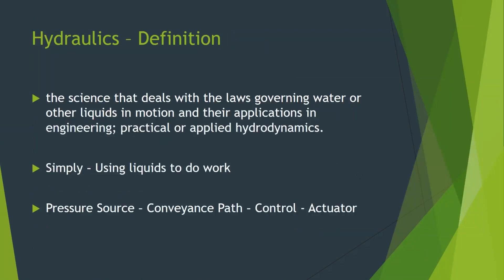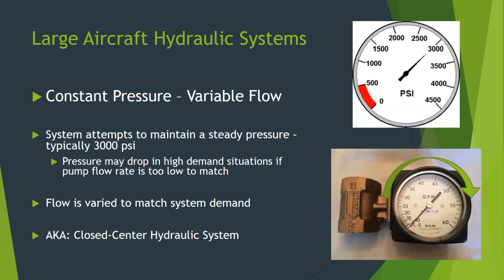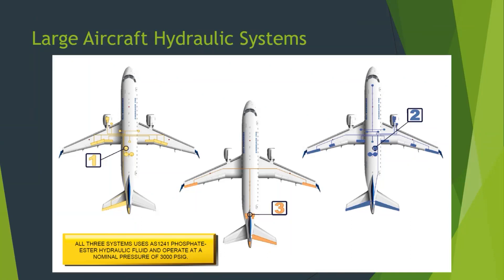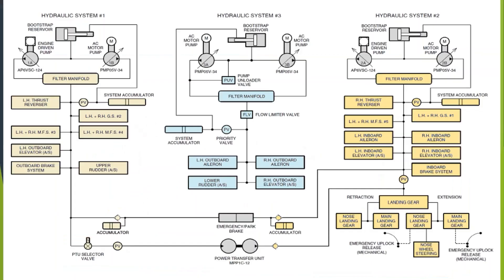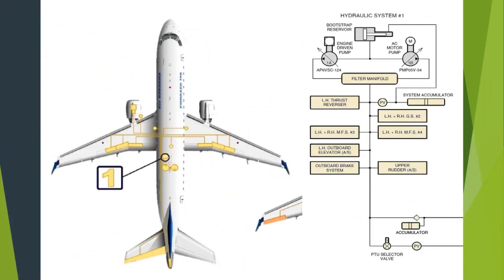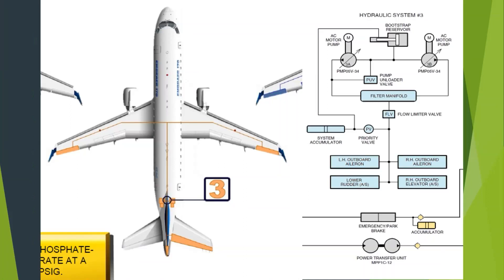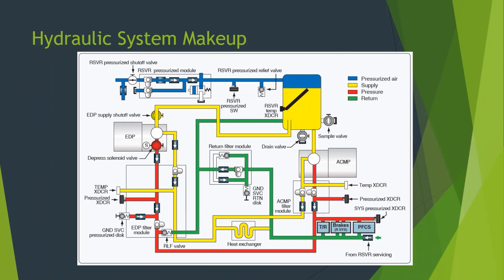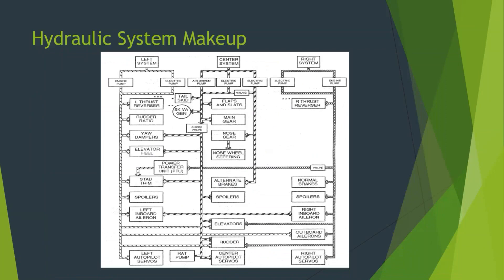AVS 4735 - Mod 5 - Hydraulics - 2022_09_30 - Part 1